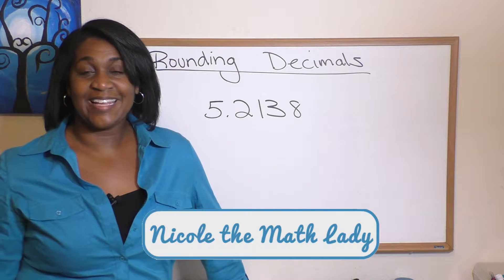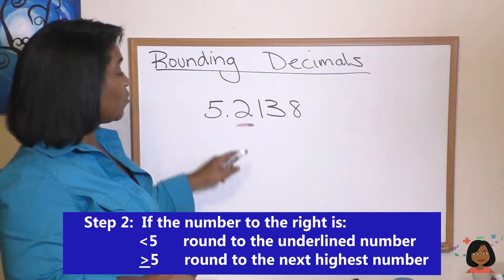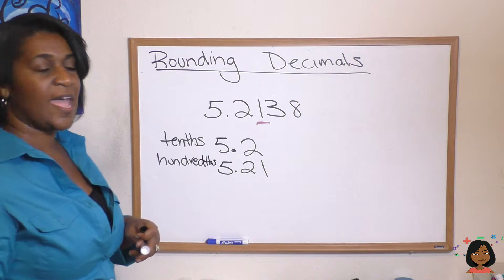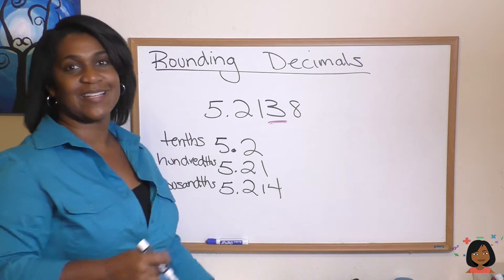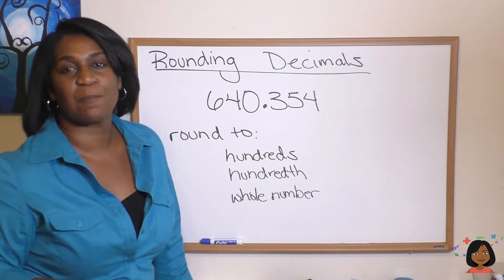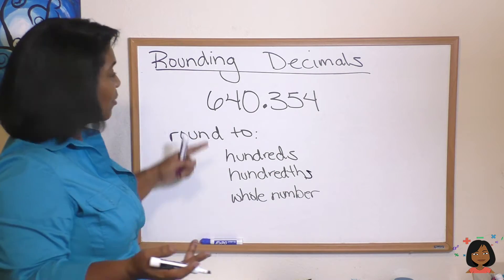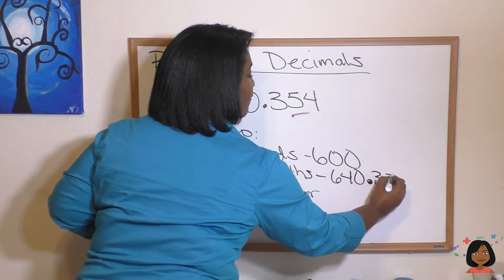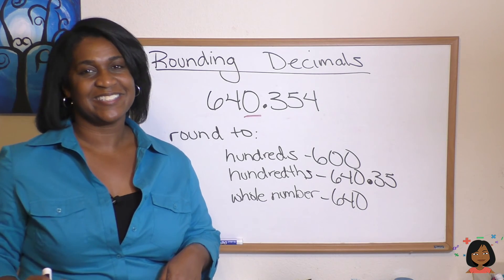33b Rounding decimals for Saxon Math 87